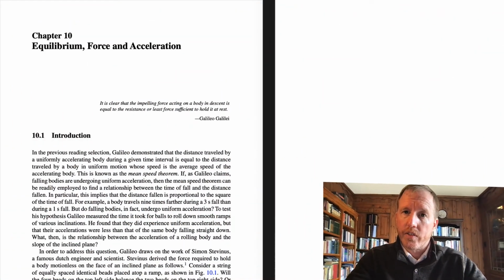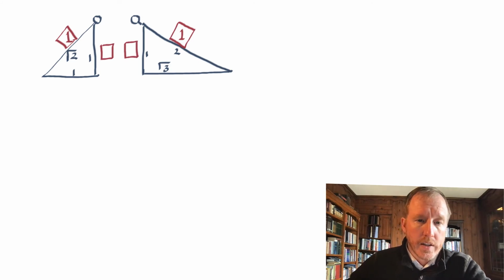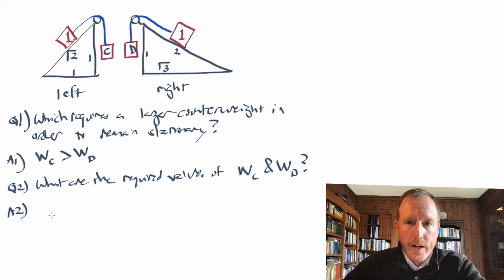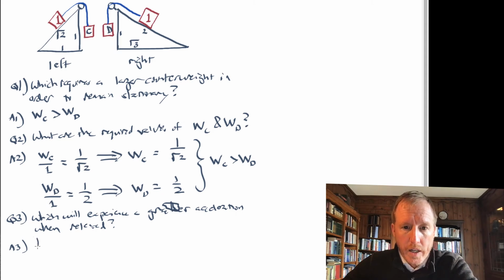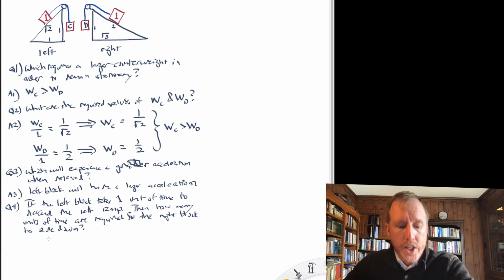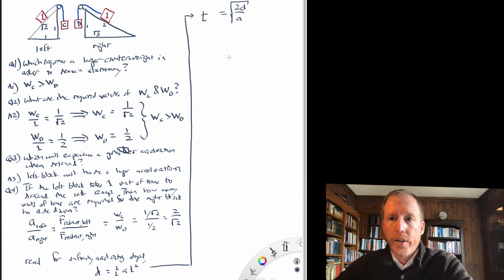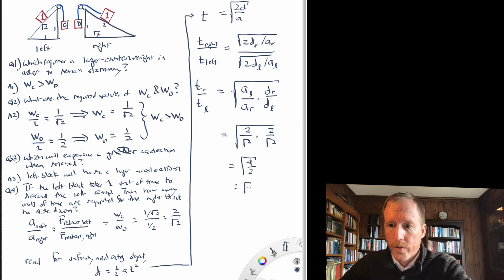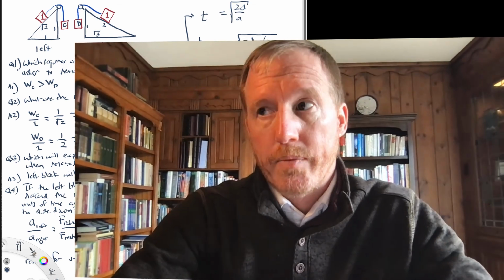Equilibrium, force & acceleration (ASGv2Ch10Lect03)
In this video lecture, we solve a practice problem involving blocks sliding down ramps.  This is a challenging problem involving uniformly accelerated motion; if you get this, then you are doing well.